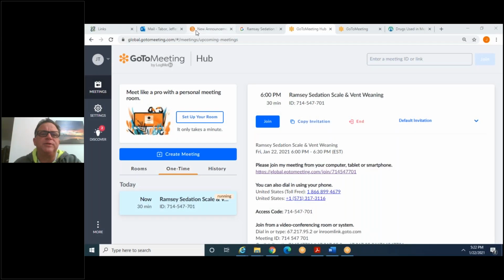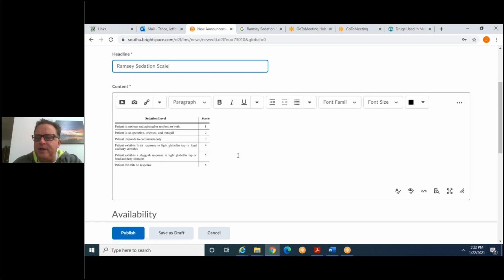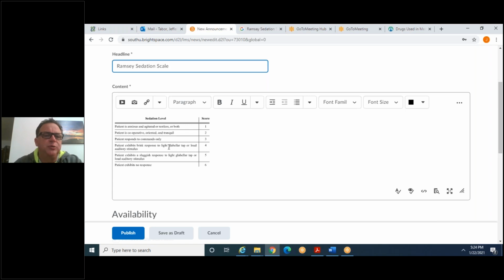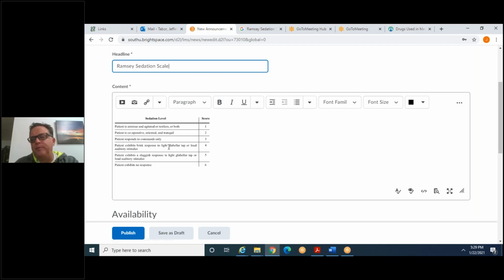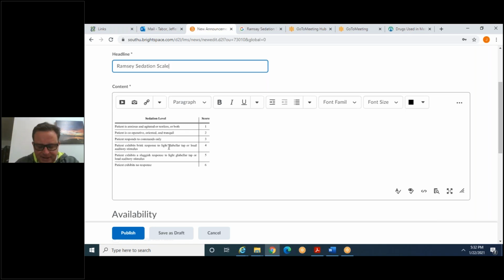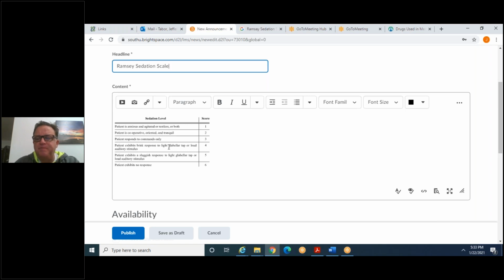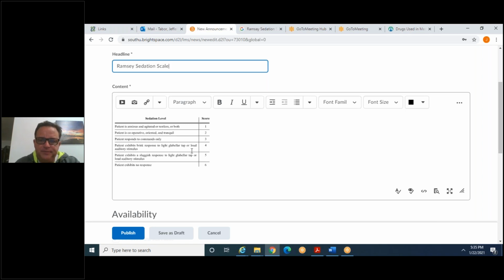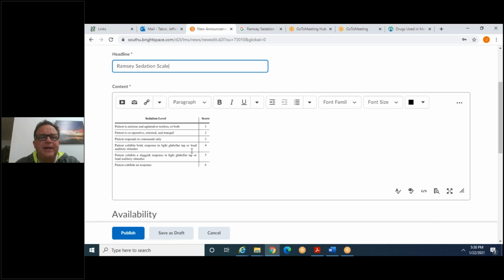Short Lecture re: Ramsey Sedation Scale, Weaning, and Extubation